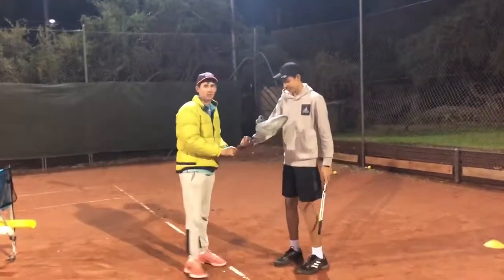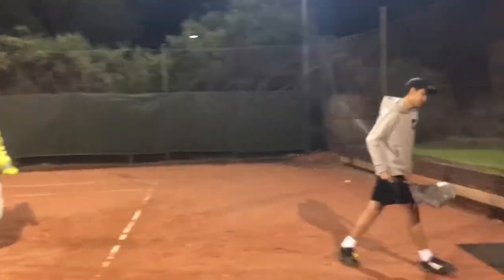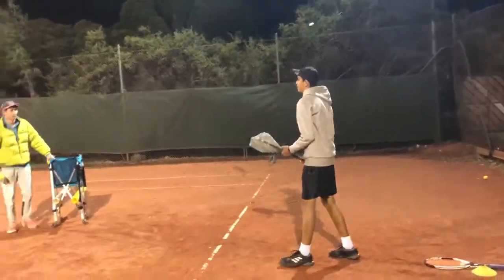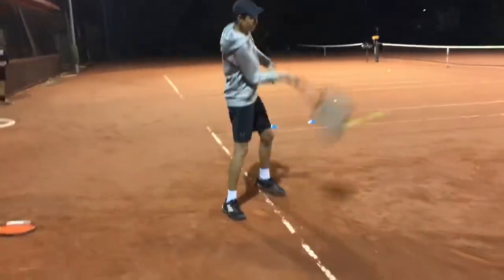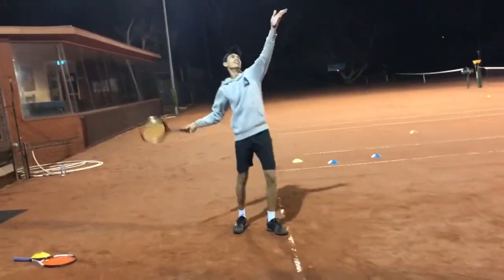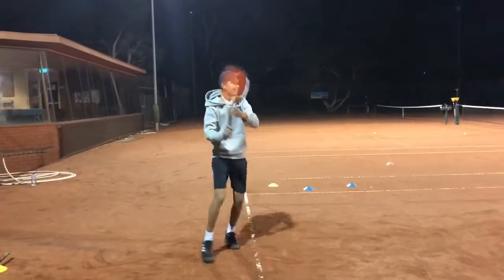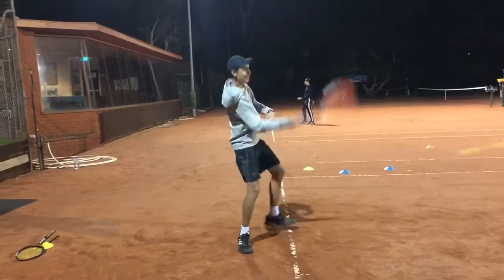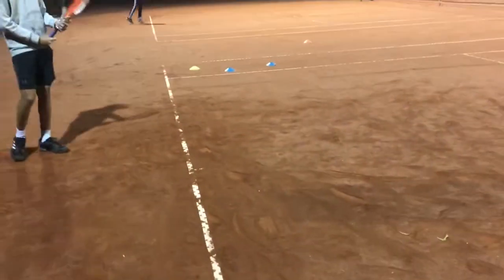Tennis Racquet Head Speed Plastic Bag Drill